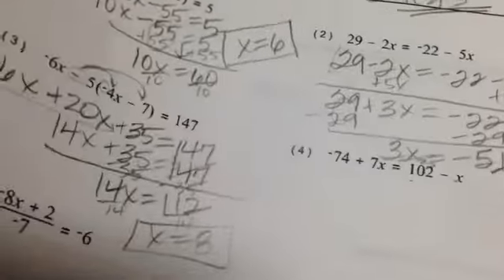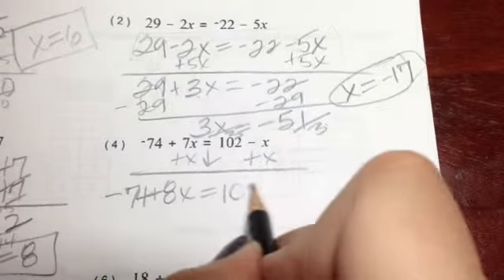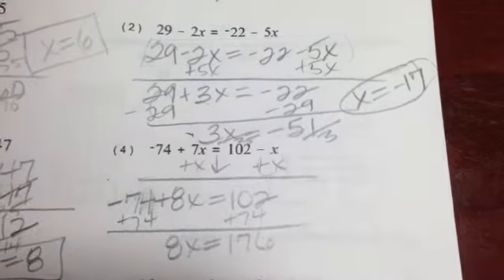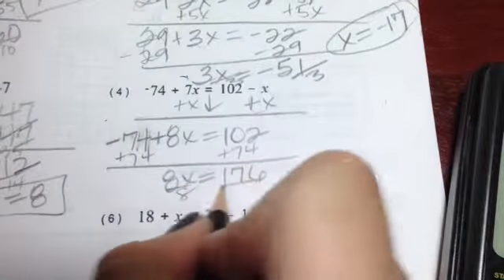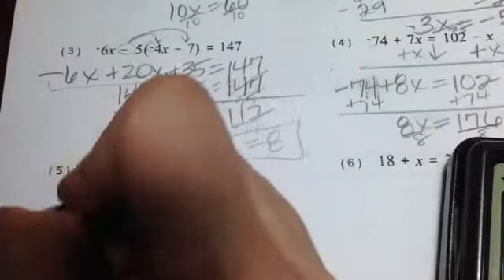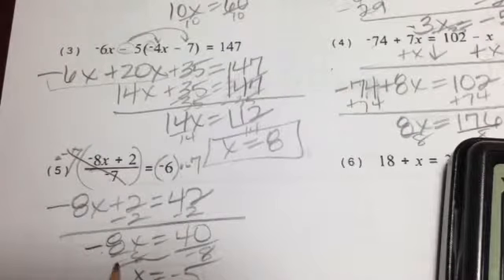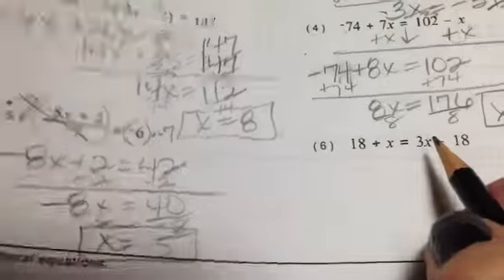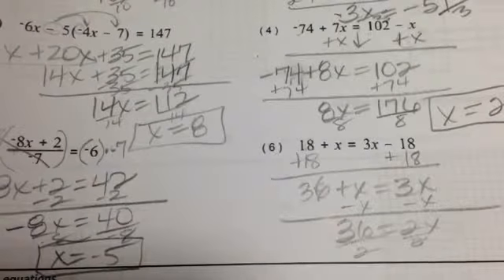AA2 Semester 1 Exam Review #1-6